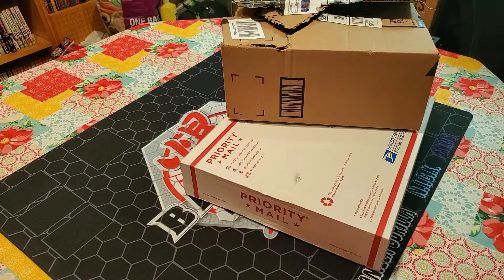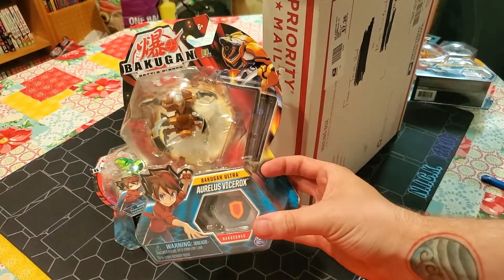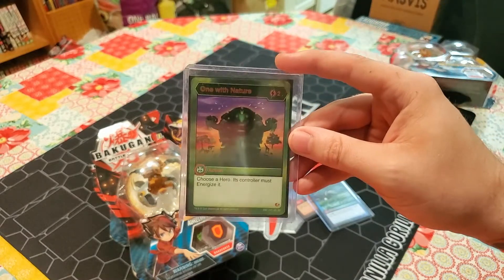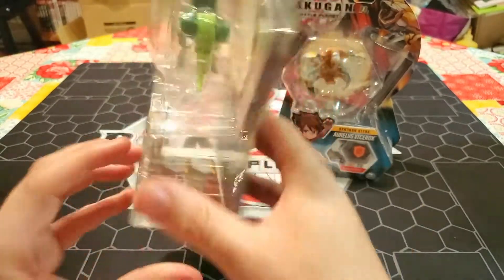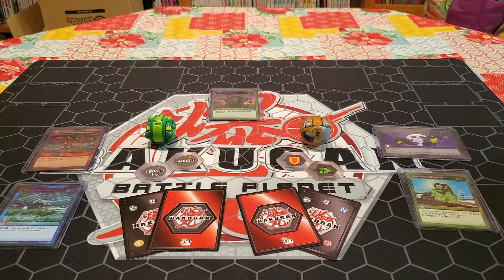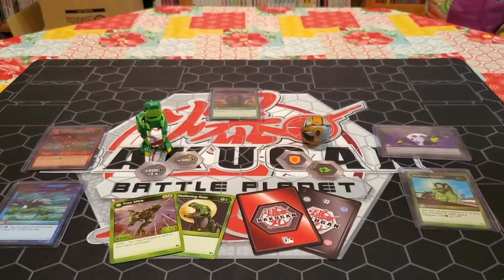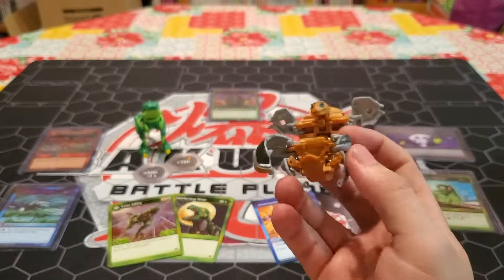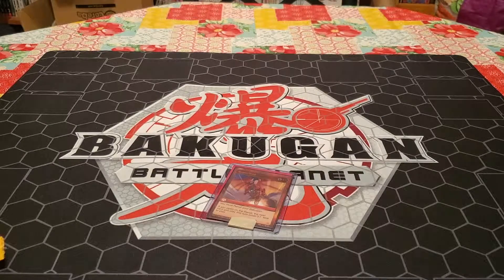Mail Day (vol 2) WAVE 5 ULTRA???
Got a couple Dope packages and couldnt wait to show you guys!! Hope you enjoy!

Aurelus Dragonoid ultra 3 pack:

Follow me on:

instagram soul burner bakugan

tumblr mugiwaramako